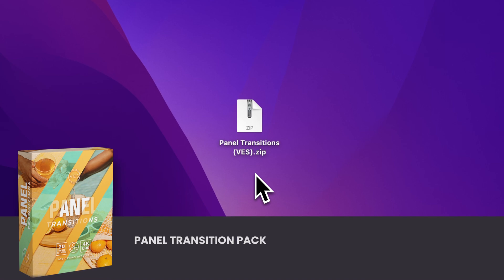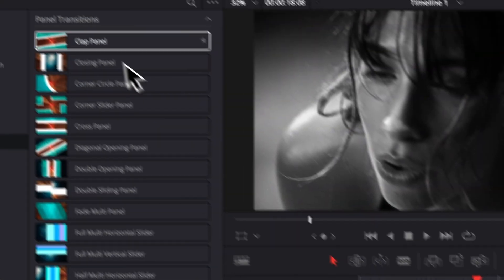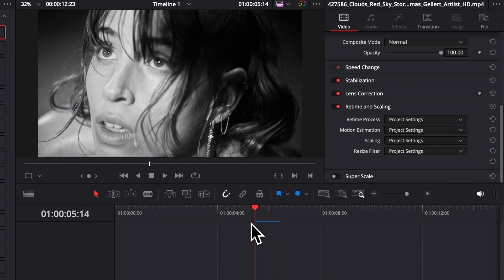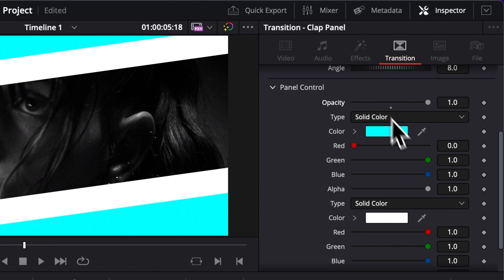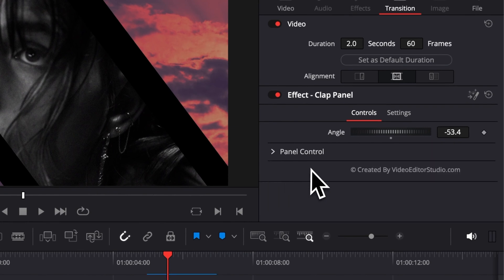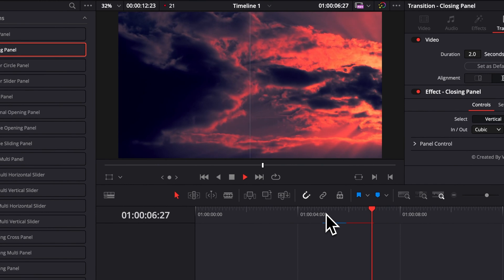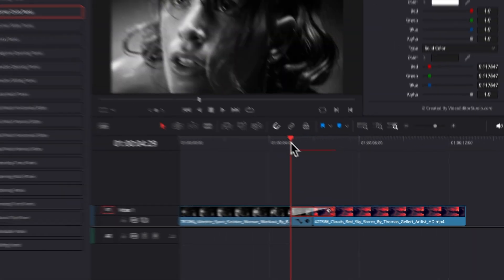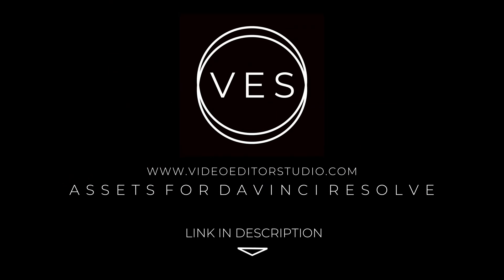How to use the Panel Transition Pack? (DEMO)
In this Davinci Resolve tutorial I'll share with you how to use our Panel Transitions from our Panel Transitions Pack. With 20 seamless transitions included, elevating your video editing is a breeze. Simply drag and drop these transitions onto your clips in the Edit Page for effortless integration.
Customize each transition to your liking with built-in functionalities. Adjust the duration, direction, panel count, and alignment directly within the Edit Page. Whether you're a beginner or an experienced editor, these transitions add a professional touch to your projects.
Upgrade your editing toolkit and create polished videos with our Panel Transition Pack today.

I've provided timestamps so you can easily jump between sections:

00:00 - Intro
00:10 - How to install the pack?
00:30 - What's in the pack?
00:43 - Example 1
04:28 - Example 2
05:38 - Example 3